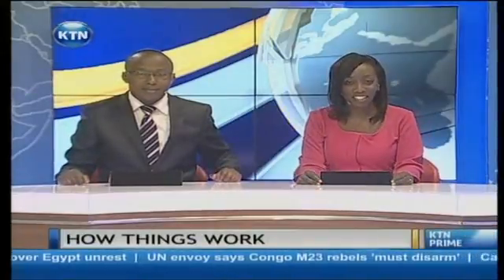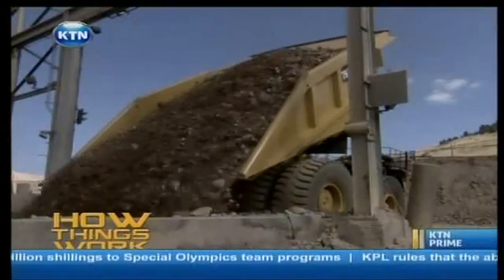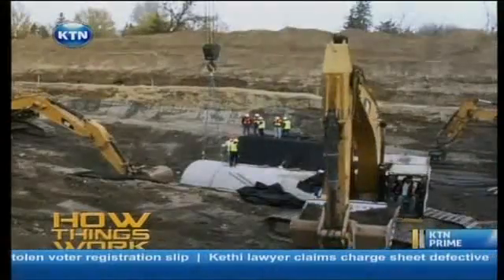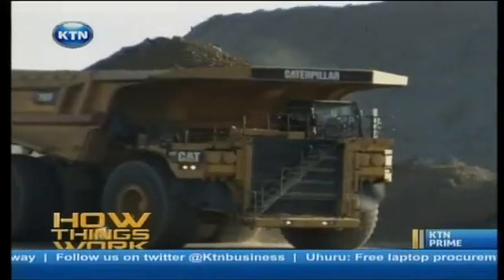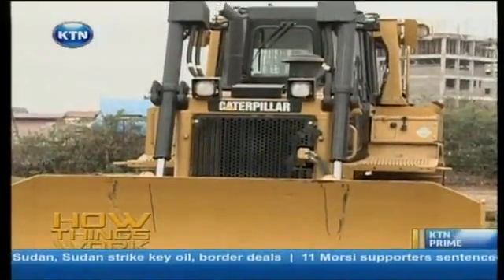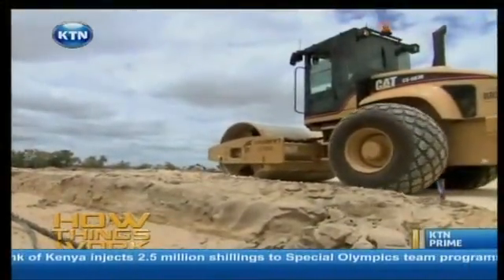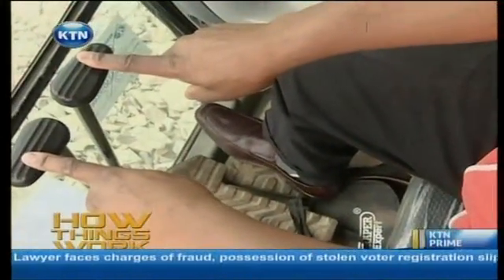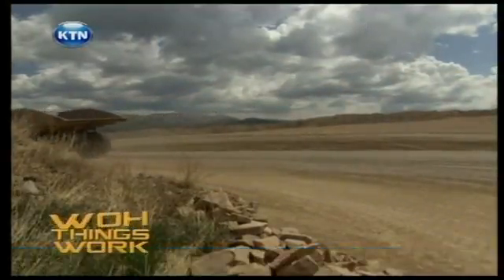How Things Work : Earth Movers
Well, it's Tuesday and you know this is the night that Betty Kyallo transports us into the world of How Things Work and tonight, she explores the amazing world of man's imagination in creating powerful machinery. One that crushes huge rocks and sand stones into smaller pebbles.